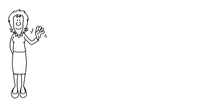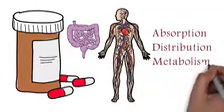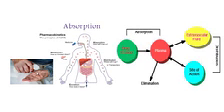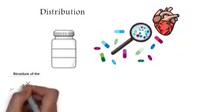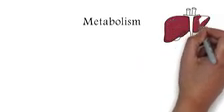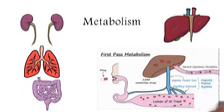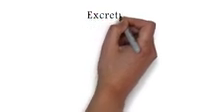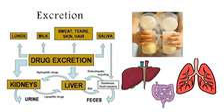Nursing Pharmacokinetics (MADE EASY)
Pharmacokinetics is the study of the movement of drugs within the body, often described as "what the body does to a drug". This pharmacology lecture covers topics such as absorption ,distribution, metabolism, and elimination. This lecture is intended to help nursing students study for nursing school exams, including the ATI, HESI and NCLEX.